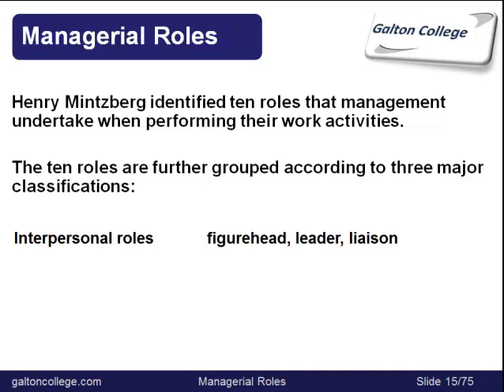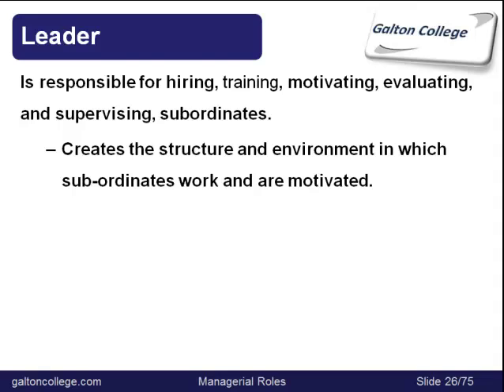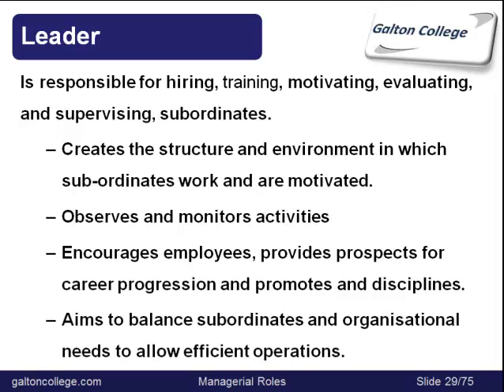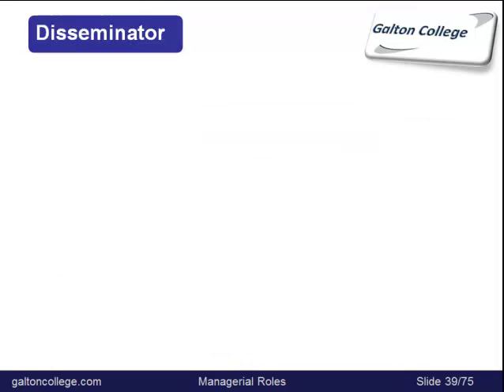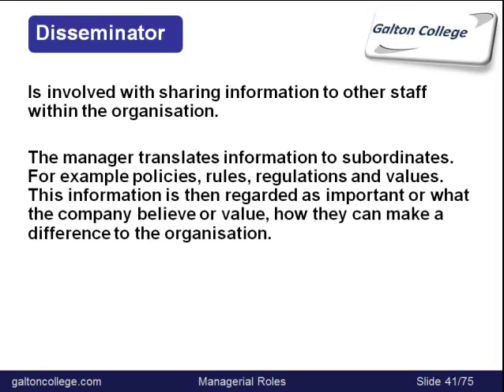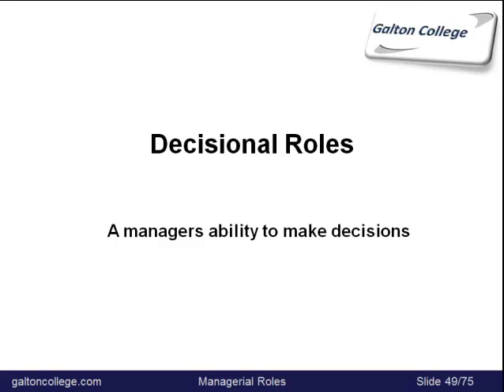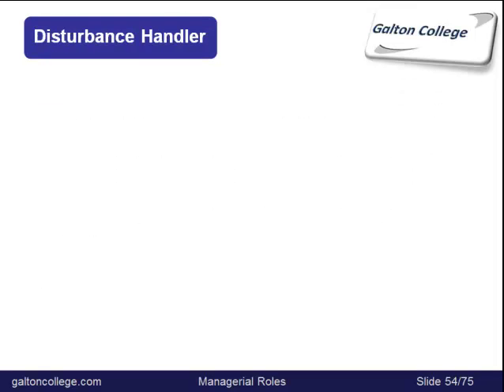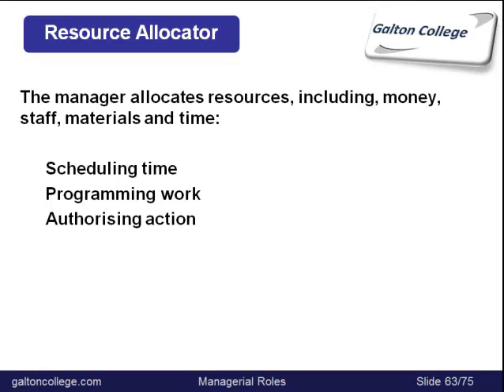Management Theories| Mintzberg Model on Motivation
Henry Mintzberg is a renowned management theorist known for his work on managerial roles and organizational structures. His theory revolves around the idea that managers perform various roles, including interpersonal, informational, and decisional, and that their work is characterized by a high degree of complexity and ambiguity. Mintzberg's theory emphasizes the importance of managers' interpersonal skills, their ability to communicate effectively, and their role as leaders within organizations.

Motivation theories, on the other hand, explore the factors that drive individuals to perform at their best in the workplace. One well-known theory is Maslow's hierarchy of needs, which suggests that individuals are motivated by a series of needs ranging from basic physiological needs to higher-level needs such as self-actualization. Another widely recognized theory is Herzberg's two-factor theory, which distinguishes between motivators (factors that lead to job satisfaction) and hygiene factors (factors that, when absent, lead to job dissatisfaction).

Understanding and applying motivation theories can help managers create an environment that fosters employee engagement, satisfaction, and productivity. By recognizing and addressing employees' needs and providing appropriate rewards and recognition, managers can effectively motivate their teams and enhance overall organizational performance.